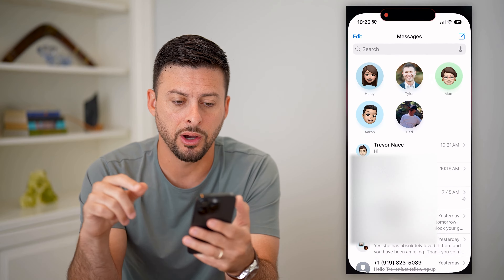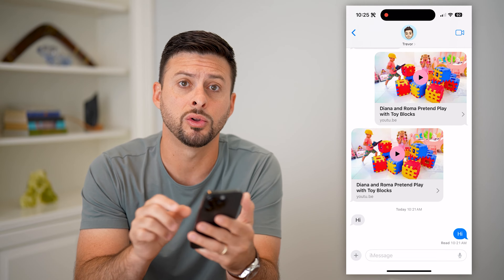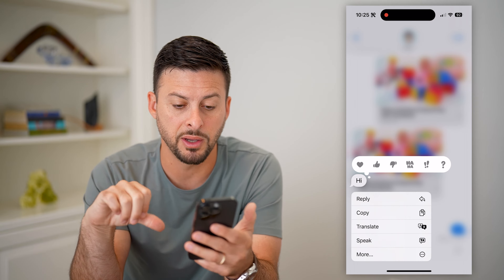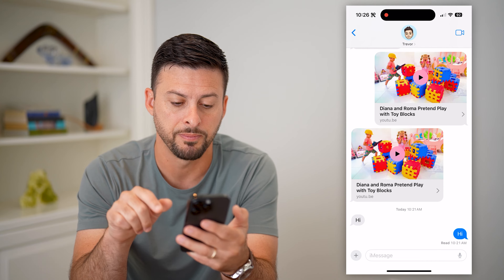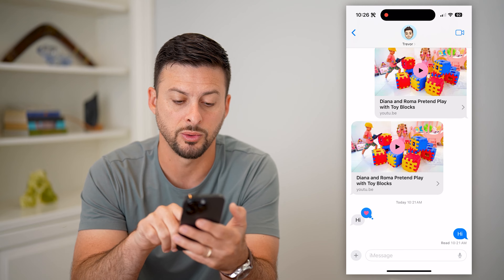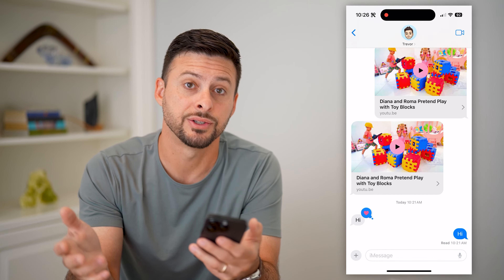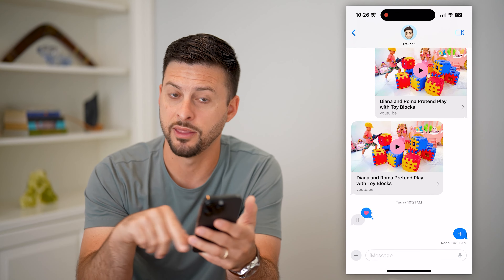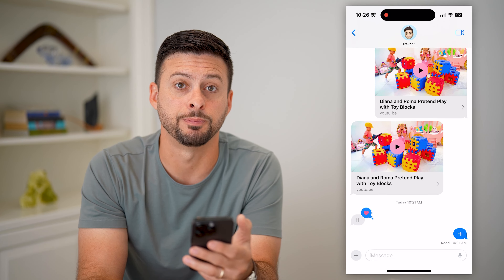How To Like Or Heart A Text On iPhone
Here's how you can add a like or heart to a text on your iPhone if you want to react with a little thumbs up, heart, question mark, exclamation mark, etc.